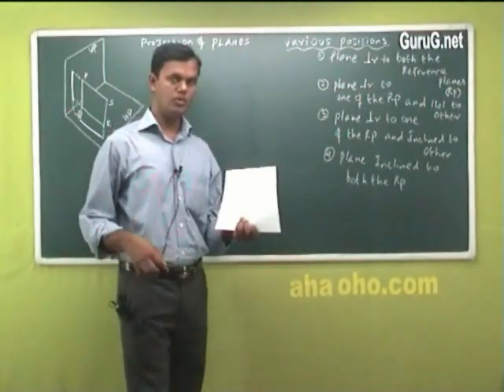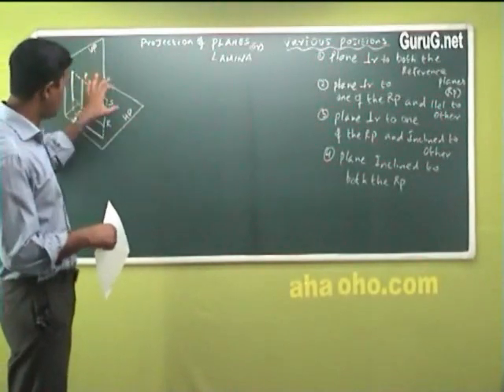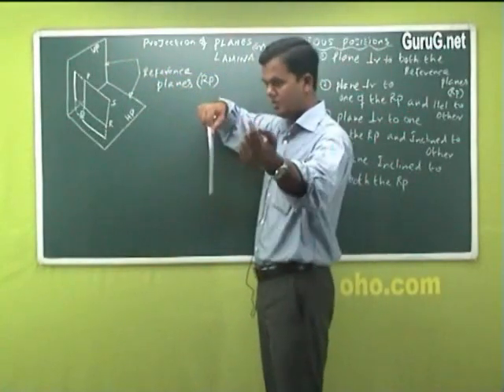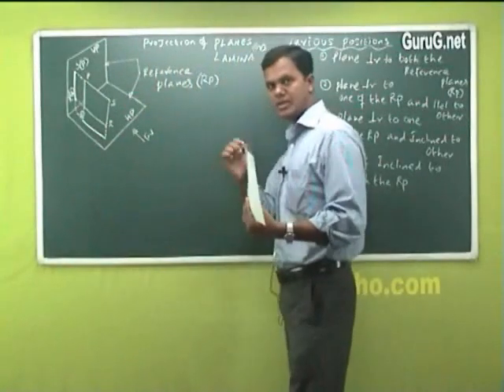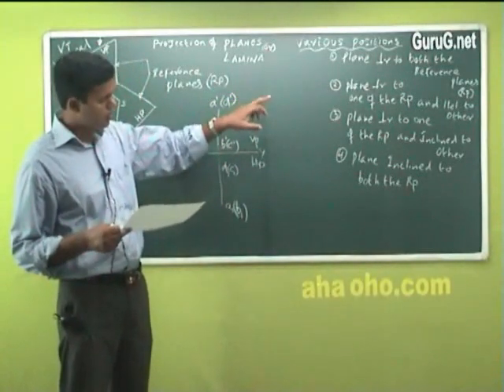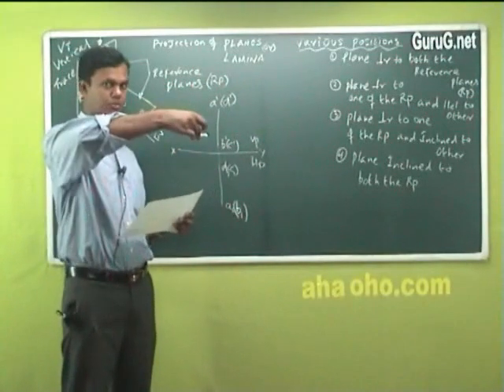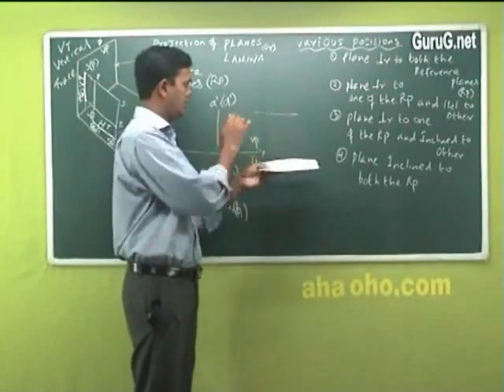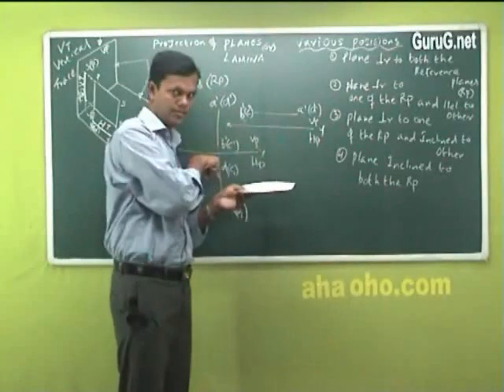Unit-2 Projection of Planes - Engineering Graphics